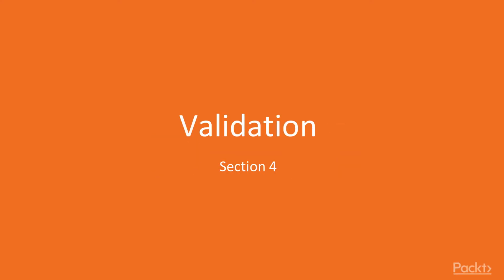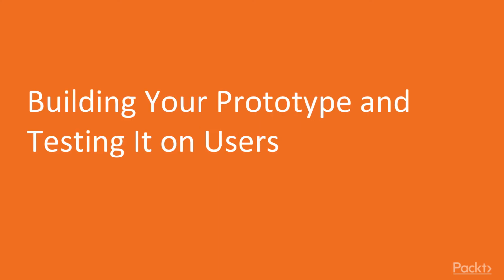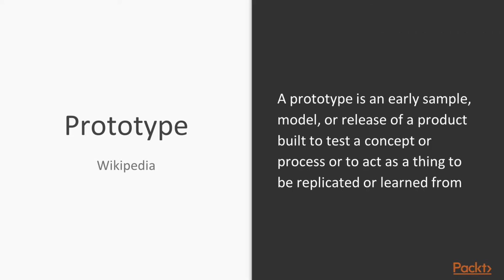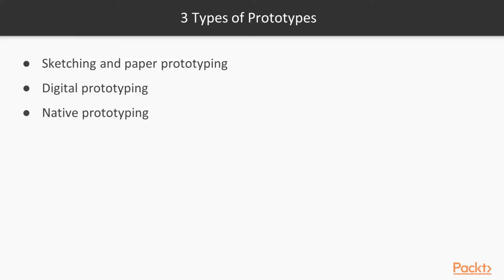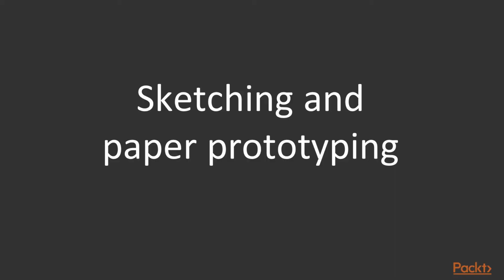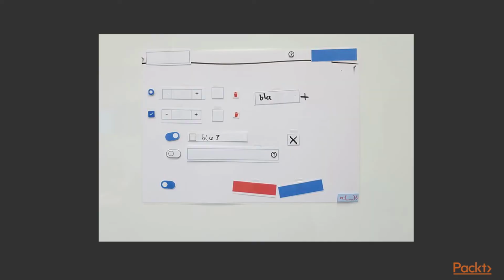UX Design by Example: Building Your Prototype and Testing it on Users|packtpub.com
This video tutorial has been taken from UX Design by Example. You can learn more and buy the full video course